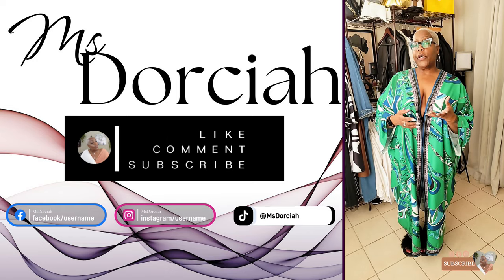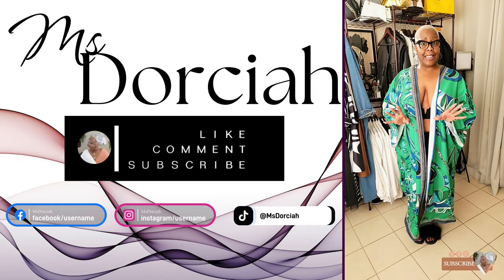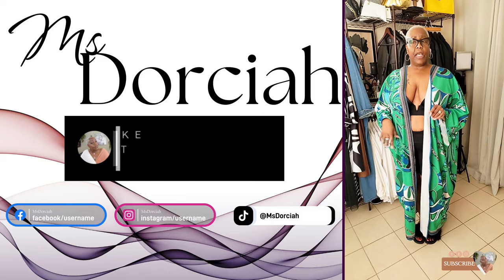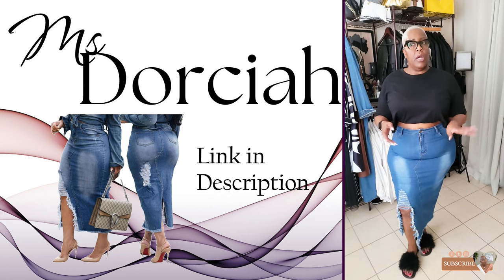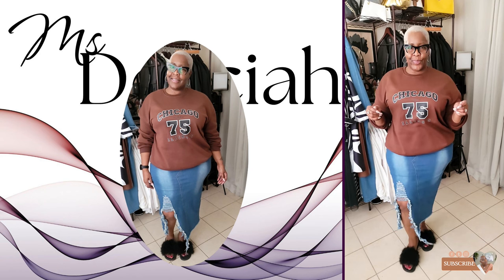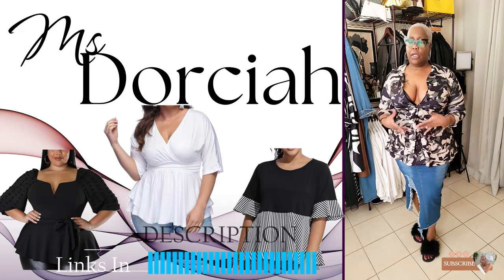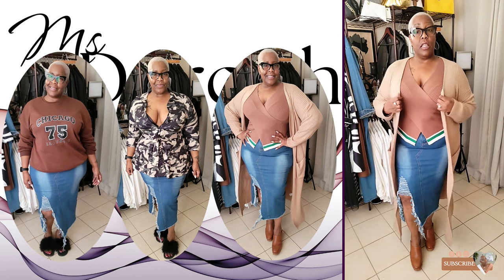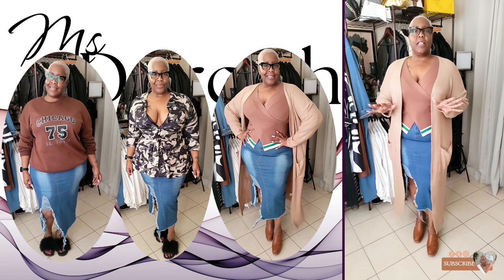Three Not so New Ways to Draw attention away from an Apron Belly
It's easy to hide an Apron Belly, Apron Tummy, Apron Stomach, Fupa, Whatever you want to call it. Let's re-visit several options.

I am wearing a 3X in the skirt.

Items Listed
Denim Skirt
Baby Doll Ruffle Peplum Top
Deep V Ruched Top
Printed Puff Short Sleeve
Maxi Cardigan
Mule Clogs

MsDorciah 💋